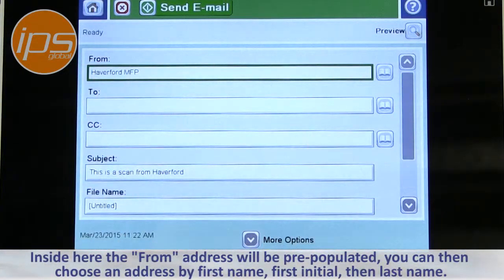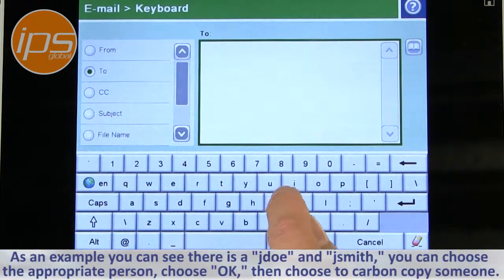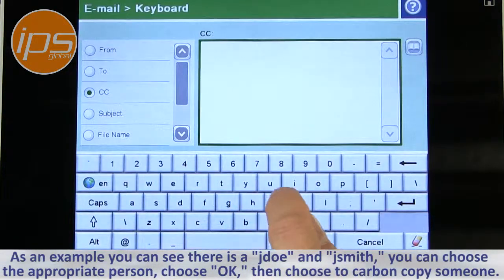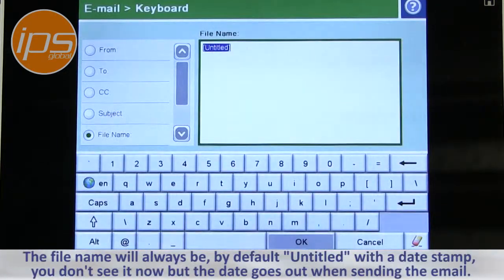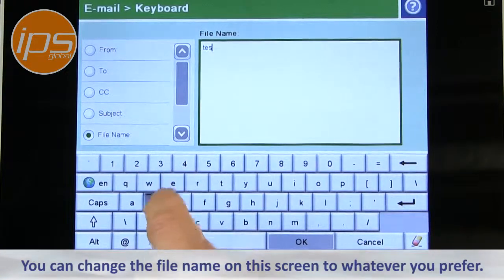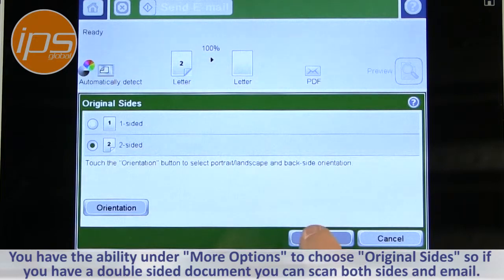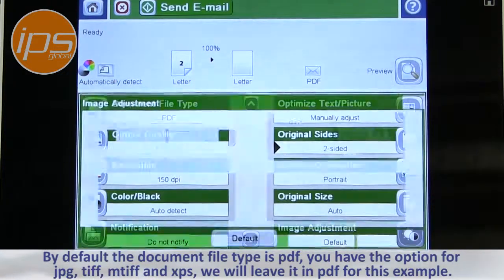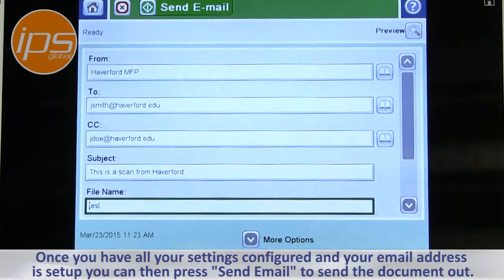HP LaserJet M725 - Scan to Email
This video shows how to use the 'Scan to Email' feature on the Hewlett Packed M725 multifunction device.  This video is designed for users at Haverford College, please visit our